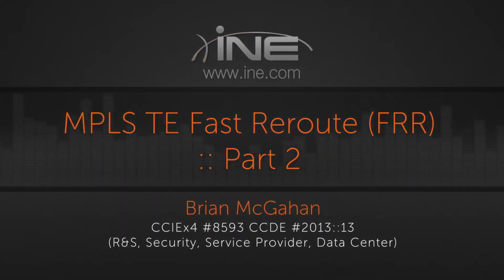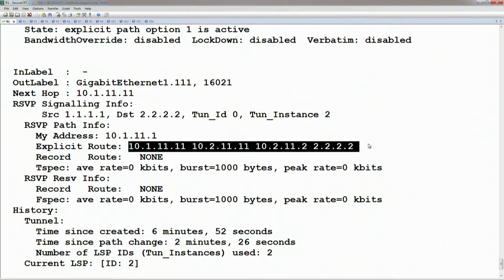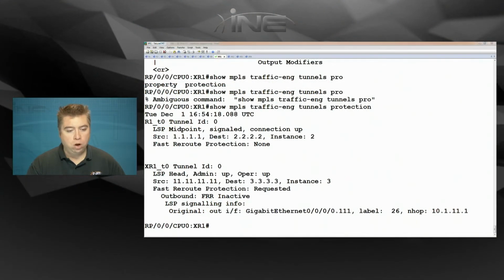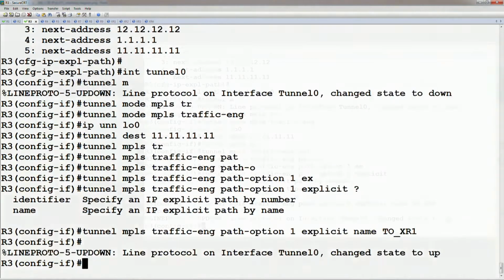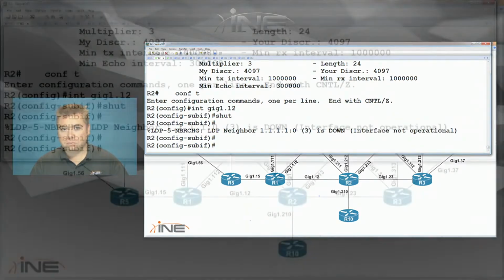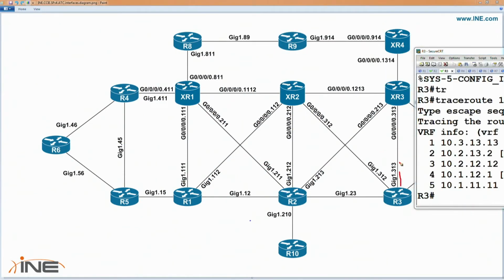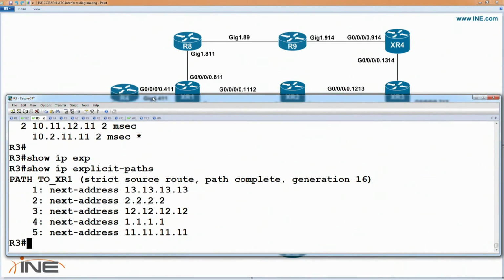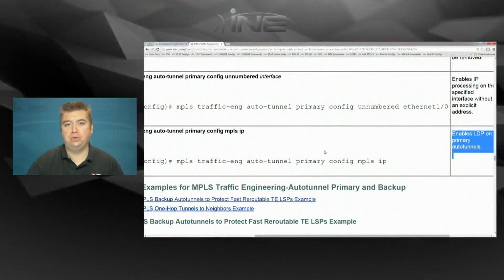13 MPLS TE Fast Reroute FRR Part 2